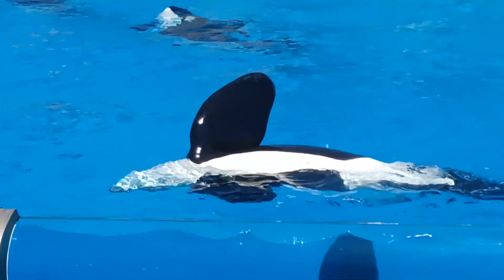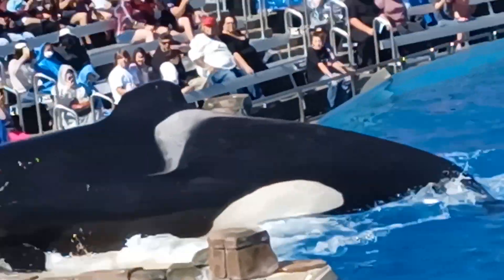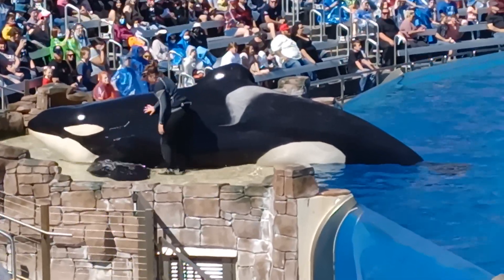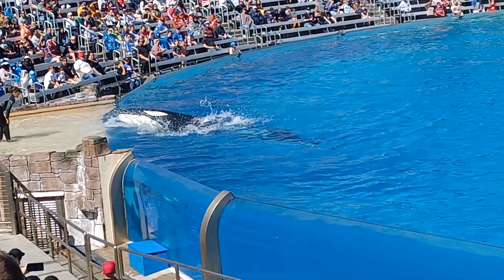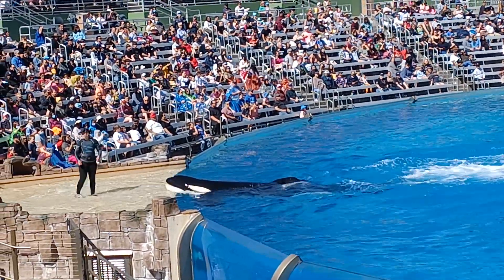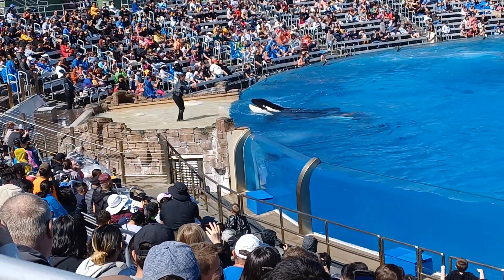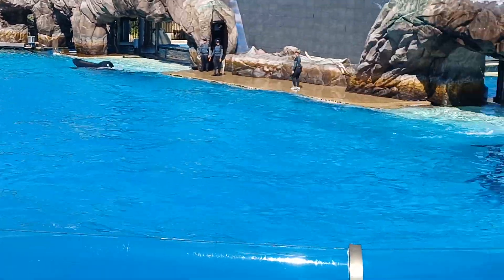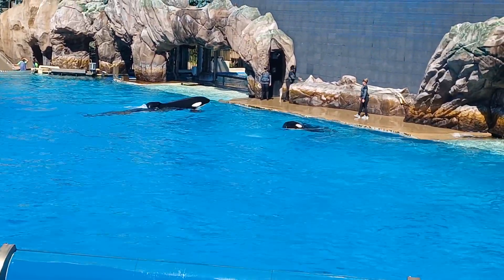Me going to see orcas in the Orca Show.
This is where I'm at, the Orca Show, My friend is in love with orcas so I decided to bring my friend with me to the sea world to have some fun. I can post the penguin show for you guys.